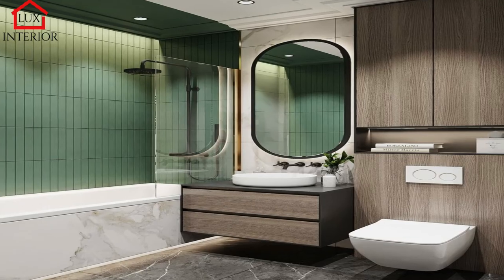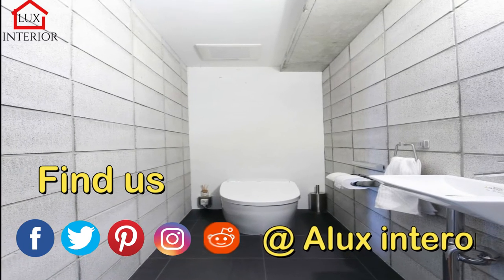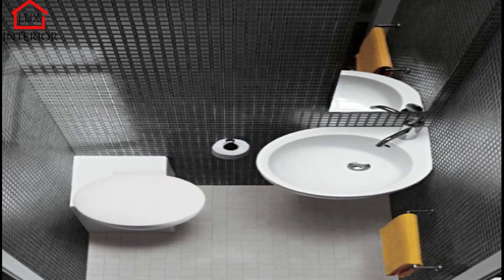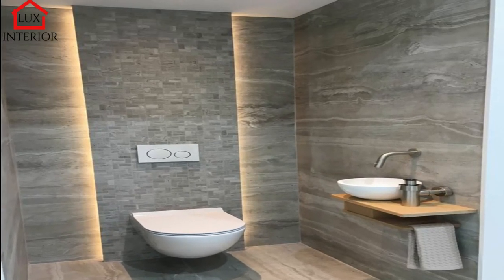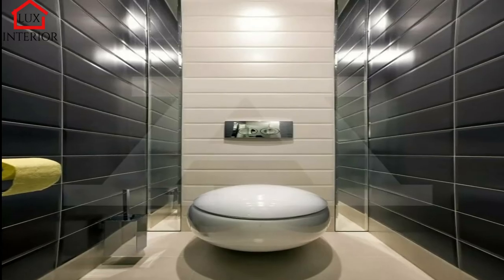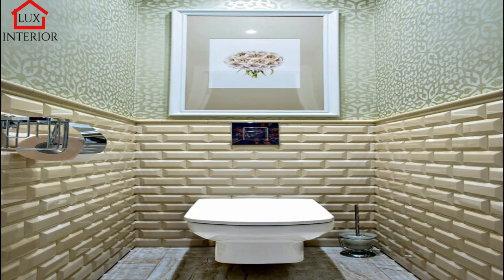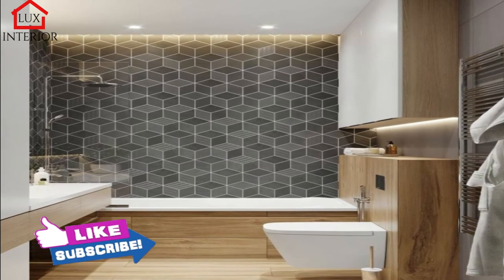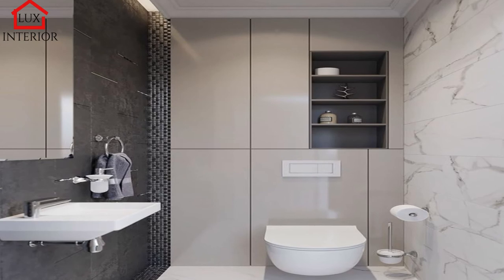Toilet design 2021: modern interiors in different styles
In this article, you will find many ideas for a stylish toilet area, which is often not an easy place to design due to limited space. In addition to the inspiration in the photos, you will learn what to look for when completing a toilet. Check out some of the top designers' tricks for furnishing this space in your home.

Toilet design 2020: choosing a toilet
No toilet can be imagined without a toilet bowl. There is a choice of a traditional standing version and a wall-hung toilet. The second solution is currently winning all popularity ratings. Its advantage lies first of all in the fact that the model has a light shape and works perfectly in any bathroom. It also makes it easier to keep the toilet clean. Hanging toilets are attached to a counter hidden in the wall. The wall that hides the frame can be designed in several different ways:

up to the ceiling (inside you can equip shelves that should be illuminated for the best effect);
only up to the point where it is required (you will create a shelf on which you can store various types of toiletries).

Please note that you must choose the size of the toilet for the footage. The correct dimensions of the bowl guarantee comfortable use of the toilet.

In addition to the functionality itself, you should pay attention to the design of the toilet. On the market, you can pick up a model not only in various shapes (geometric, oval, stylized) but also in colors. Maybe a colored toilet bowl matches your toilet?